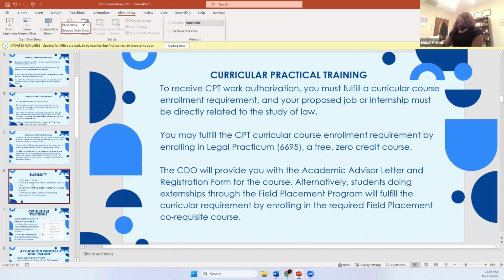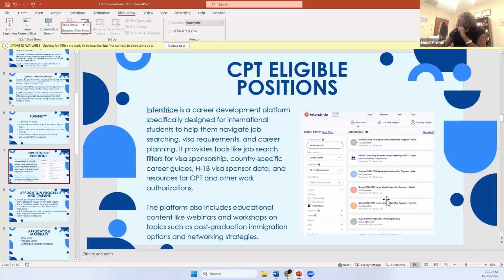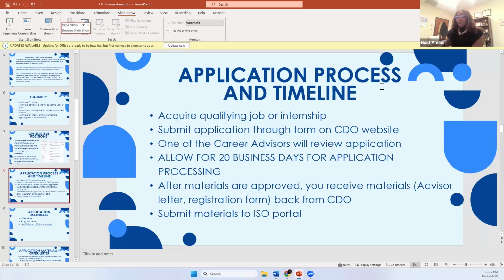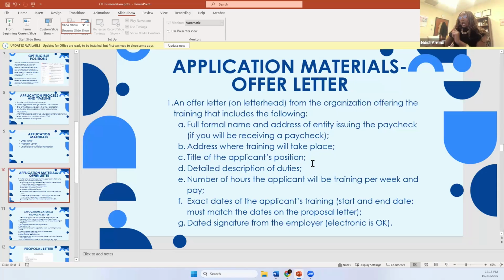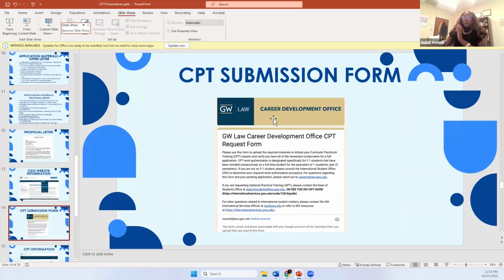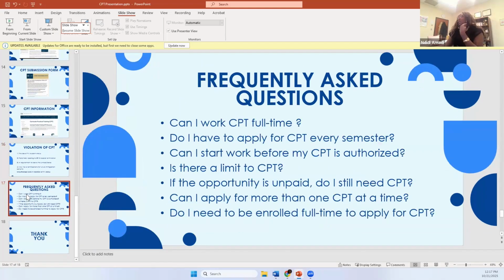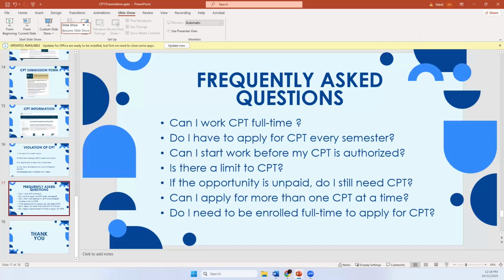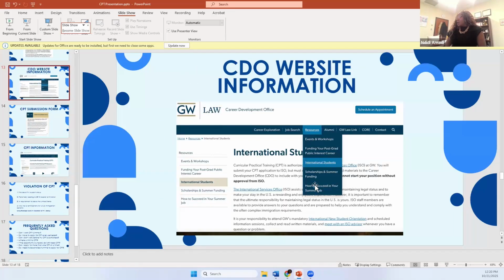Curricular Practical Training CPT Workshop (Recorded October 21, 2025)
This workshop was recorded on October 21, 2025

You will learn:

1. What CPT is and how it applies to law students
2. Eligibility requirements and how to get approved
3. The process and timeline for applying
4. Tips for securing CPT-eligible opportunities
5. How to maintain your F-1 status while working
6. Common mistakes to avoid

CPT (Curricular Practical Training) allows eligible F-1 students to work in internships, field placements, or other practical experiences directly related to their field of study, as long as the training is a required part of their academic program or earns academic credit. To get CPT, F-1 students must receive authorization. It is important to note that F-1 students cannot work off-campus in any capacity, paid or unpaid, without prior authorization, and violation can seriously jeopardize your F-1 status.

Whether you're planning ahead for your 1L summer or looking to integrate practical training into your academic path, this session will give you the tools, clarity, and confidence to take your next step.

All international 1Ls are encouraged to attend, along with any 2L/3L/4LE F-1 students who need a refresher.